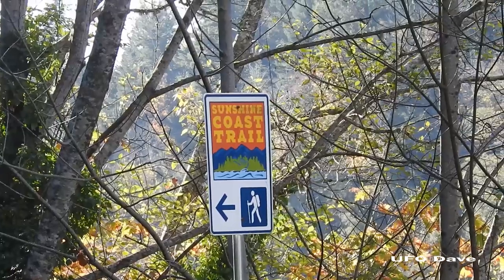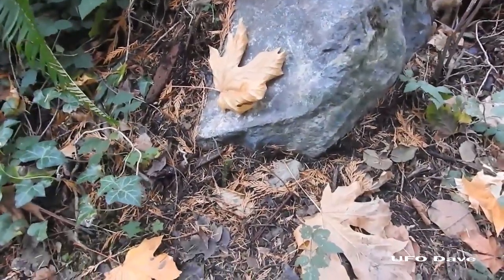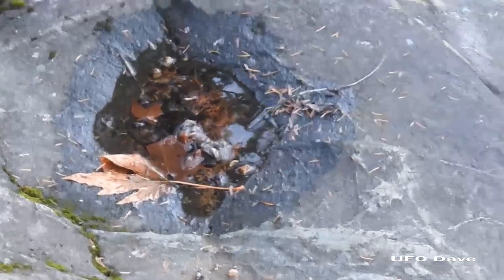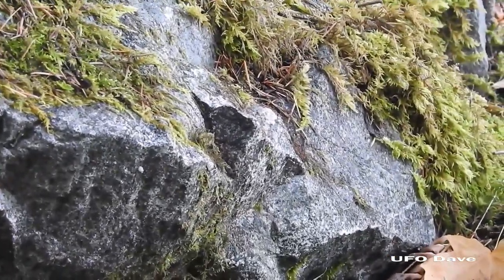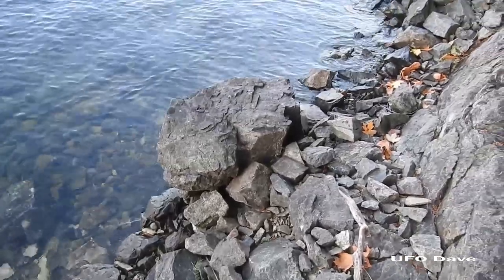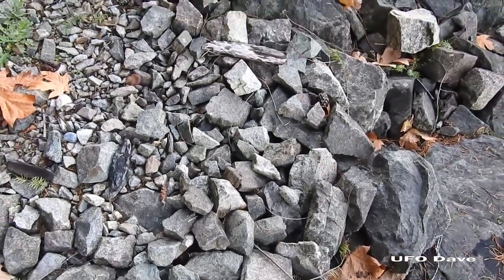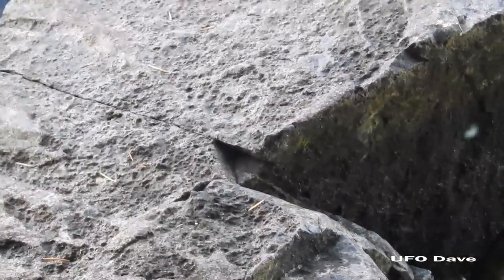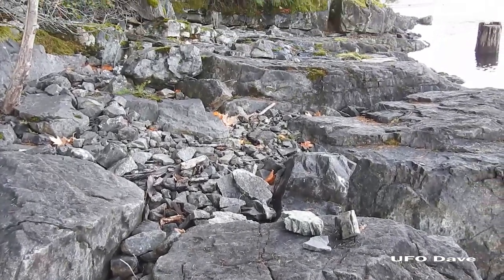Powell Lake Monster Hunt 2023, Part 3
Hey there everyone, Happy Friday to you all from up the Sunshine Coast of Beautiful B.C.!

This is Part 3 of my Research/Tracking/Investigation into the monsters that are living in the Powell River area, specifically the evidence of them that I'm gathering from around Powell Lake.

This is the third time I've been in this specific part of the lake, along the shoreline across from the Shingle Mill Restaurant. In this video, I hike around to a nest area in the rocks that I go back to and visit from the water in a couple videos (after going back to the cave in the next video).

Once again, I show so much evidence including multiple nesting areas and so many rocks that have been sliced or cut into by a sharp claw as well as chewed on by something with sharp teeth, that leaves teeth marks in solid stone.

These creatures have broken large boulders down to tiny pieces all around the lake. They could have been living in the area for hundreds, perhaps thousands of years, but the main point is there are plenty of fresh marks in the stone and lots of fresh rock exposed after being clawed apart by a strong animal. They are not millions and millions of years old, they are new.

Not only does the evidence I've collected show that there are more than one of these, and that they are in various locations, but in a couple of videos from now, I show even more evidence that their sizes can be from very small, making one inch or less notches in stone to very large, as the claw marks can be 30 feet or more on the side of a mountain...

So far, snow geese and marine animals such as seals and sea lions have been found that I believe have been eaten by these creatures. There's solid evidence of matching teeth and claw marks, not to mention prints left on the ground nearby carcasses of these animals.

Not only have there been people missing without a trace in many of the areas I've investigated, but all around the lower mainland of B.C., specifically the Richmond area, there have been nearly 20 feet found in shoes and boots along the shoreline. This could suggest these animals are consuming people, tho I'm still gathering evidence on that.

I've not found carcasses anywhere I've searched around Powell Lake to date, nor bones or feet in shoes or anything gruesome suggesting human consumption, but the investigation continues...

Please enjoy the video. The next one I post will be of me going along the shoreline from the public swimming area and back to the cave where I use a monopod to lift a small camera on the end up into the mouth of the cave to get a better look, so check back for that.

I'll post some photos I took on this hike next, then likely a slideshow of the photos found in Part 3 before posting the trip back to the Cave.

Enjoy, and for God's Sake, Look Up!!